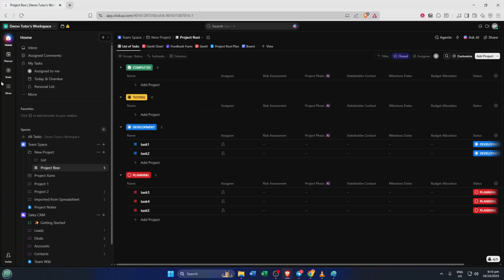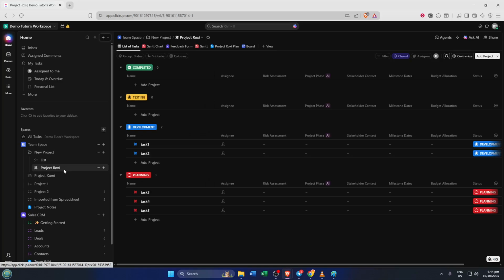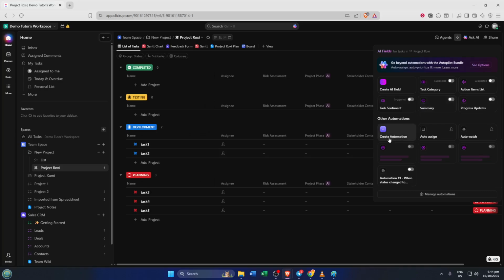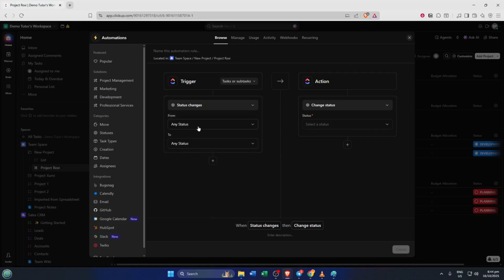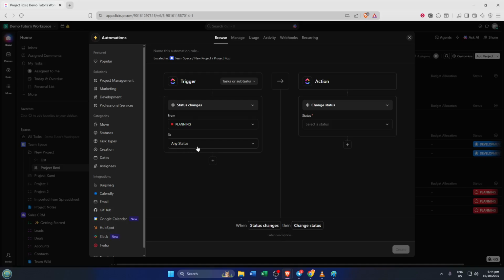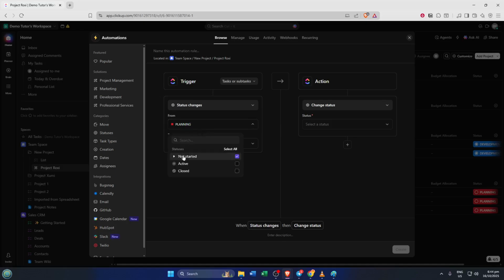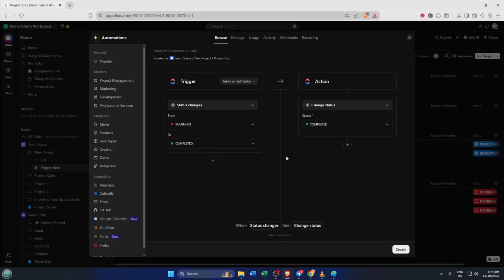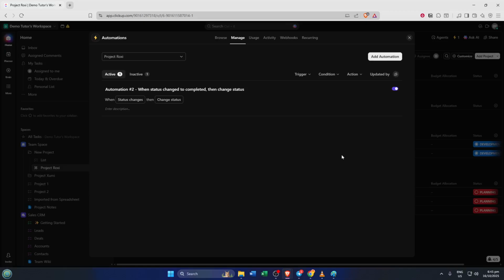How To Template Tasks In ClickUp And Use Automations [Proven Trick] [2026 Guide]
. Unlock the full potential of ClickUp by learning how to template tasks and use automations to standardize your workflow! In this step-by-step tutorial, we’ll walk you through creating reusable task templates and setting up powerful automations so you can save time and ensure consistent processes every time.

Whether you manage projects solo or collaborate with a team, these techniques work across all major ClickUp platforms.